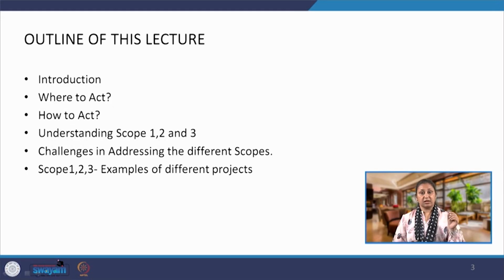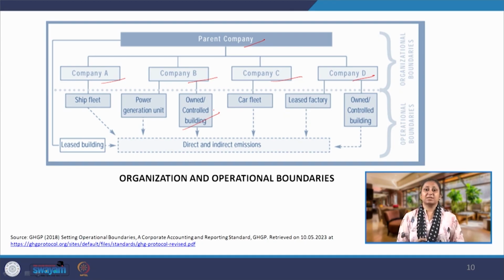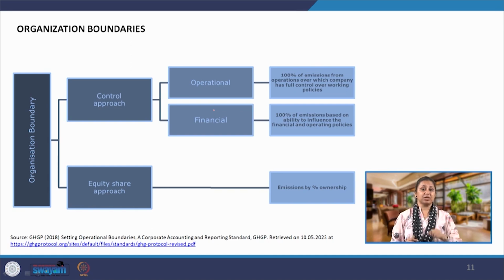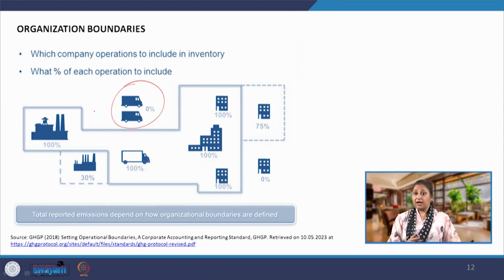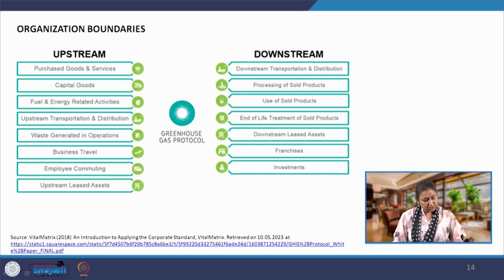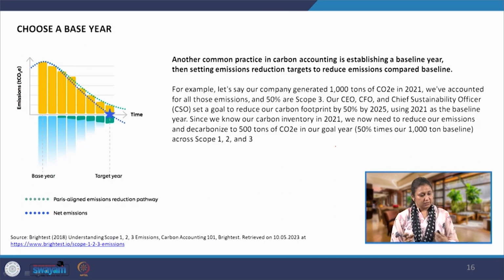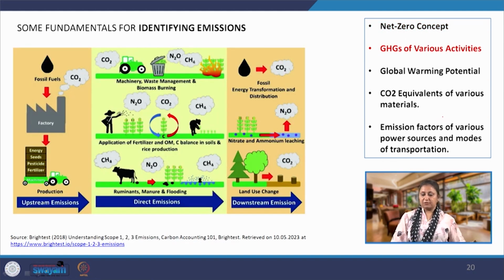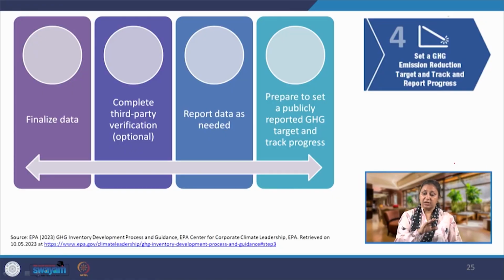LECTURE 13- IDENTIFICATION AND DETERMINATION OF SCOPE 1,2 AND 3 GHG EMISSIONS